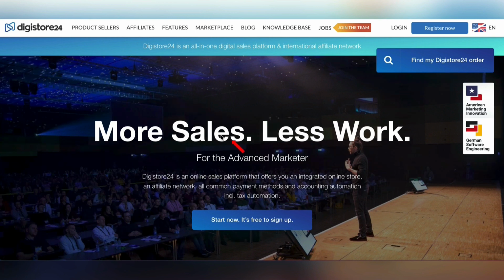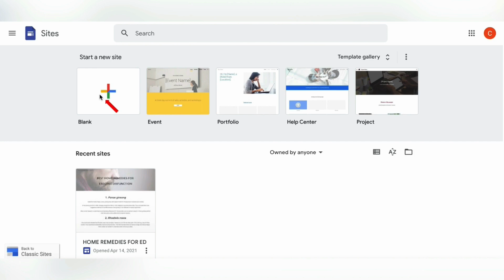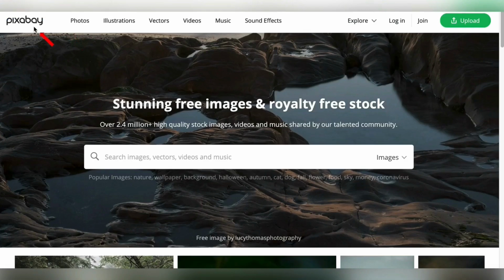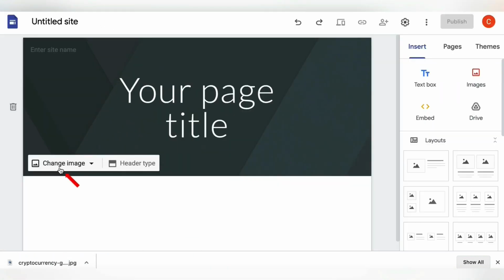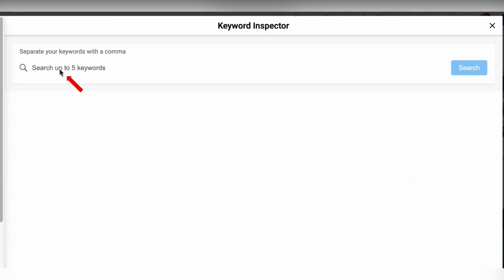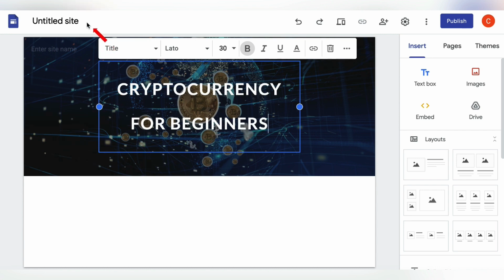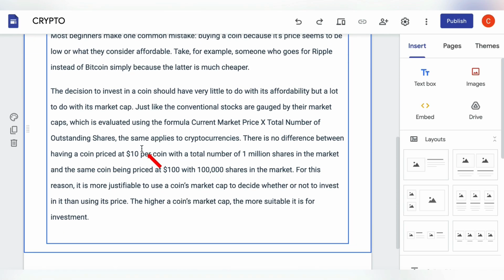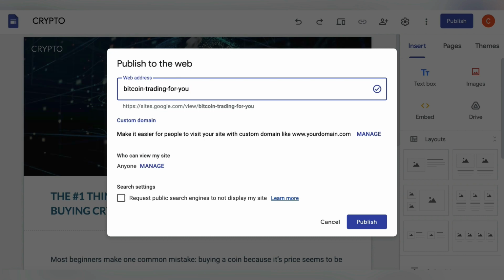FREE Traffic For Affiliate Marketing | Passive Income 2021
Use Google to get FREE traffic for affiliate marketing.